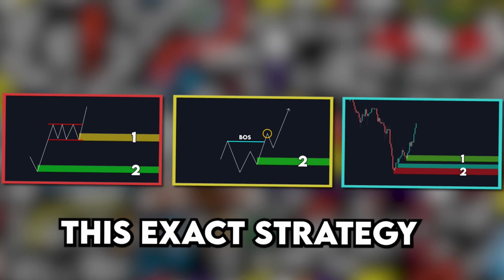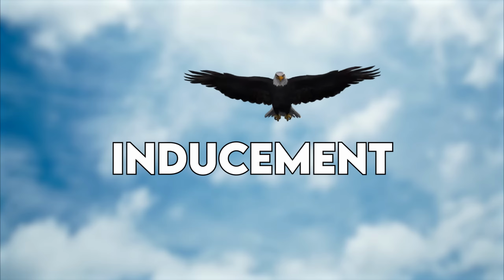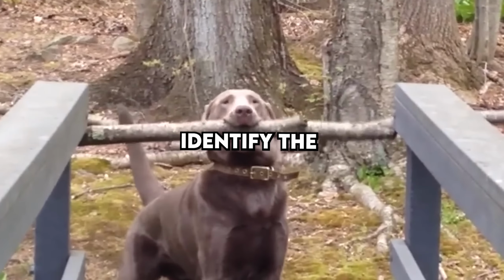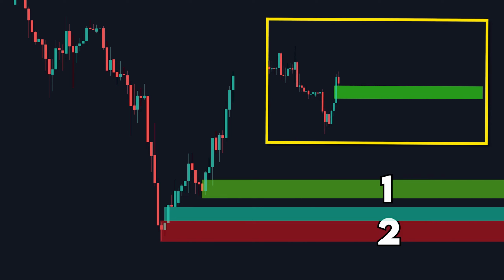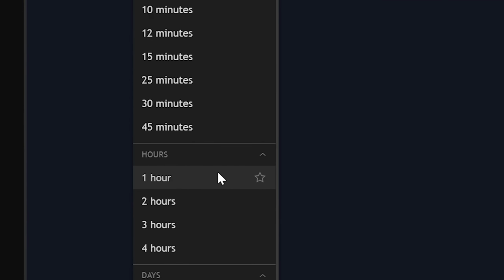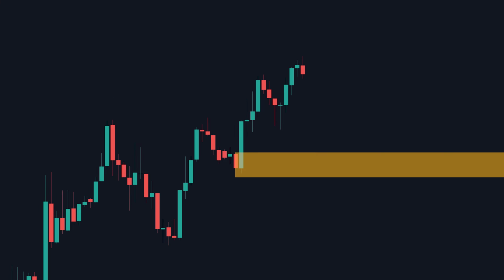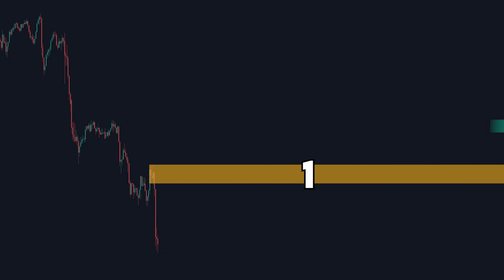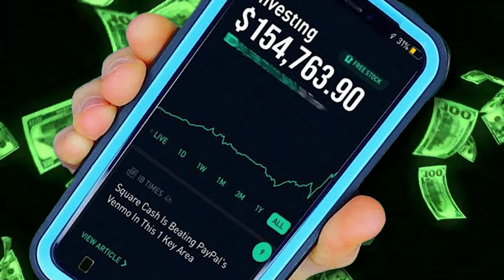How To Day Trade As A Complete Beginner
How To Day Trade As A Complete Beginner (Start In 2026)

Stop overcomplicating the markets. In this video, I’m stripping away the fluff to give you a complete step-by-step roadmap to becoming a profitable day trader, even if you’ve never looked at a chart before.

The 2026 market is driven by AI and algorithms, so "old school" retail strategies don't work anymore. I’ll show you how to read Price Action like a pro and identify where the "Big Banks" are moving the money.

🕒 What We’ll Cover:
00:00 - Why 90% of beginners fail (and how to avoid it)

01:30 - Setting up your TradingView & MetaTrader 4

03:45 - Understanding Market Structure (The Basics)

06:12 - My #1 "Mechanical" Entry Strategy

08:50 - The secret to Risk Management (Risk 1% to make 3%)

11:20 - How to get funded with $100k (Prop Firms)

🏦 Top-Tier Broker (US Friendly): [Your Link]

📈 Join our Private Discord Community: [Link]

📌 Targeted Keywords & Tags:
Primary SEO Keywords (USA Focus)

Long-Tail Keywords (For Search Ranking): How to start day trading in 2026, Day trading for beginners with $100, Best forex strategy for 2026, Smart Money Concepts explained, How to read candlestick charts, Trading psychology for beginners, Prop firm passing strategy, Make money online with trading.